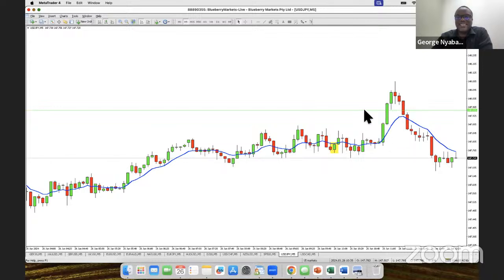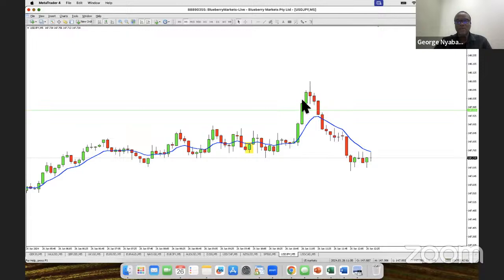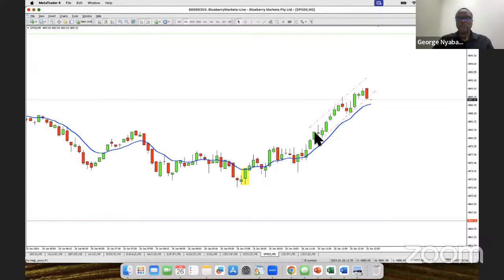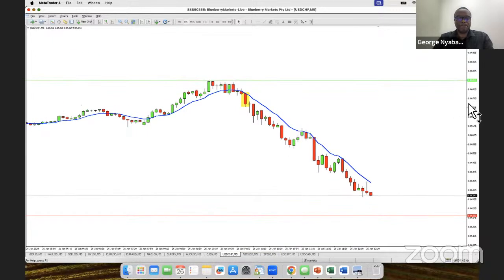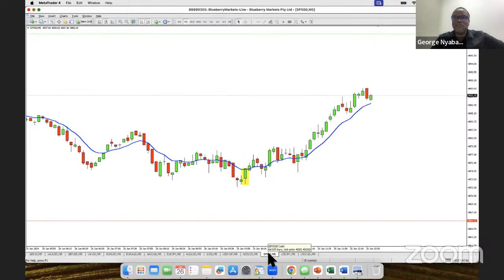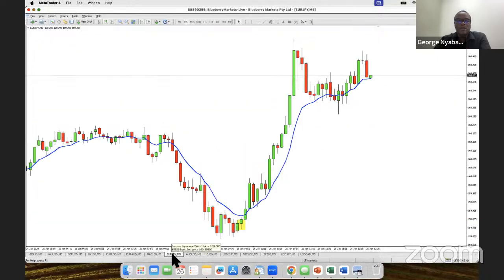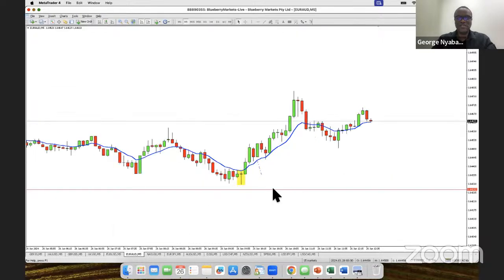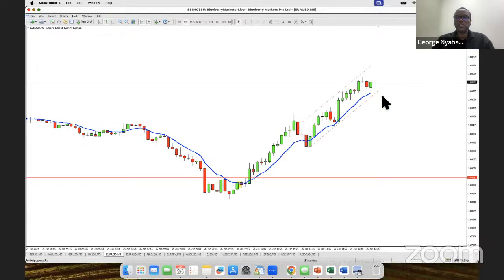Live Trading Profits (5 minute charts) by Craftsman Trader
Watch George Nyabadza every Wednesday at 6:30pm (GMT +8) as he discusses the week’s best price action set ups on the 5 min chart

N.B - this punchy and information-filled show is scheduled for 15 minutes only.